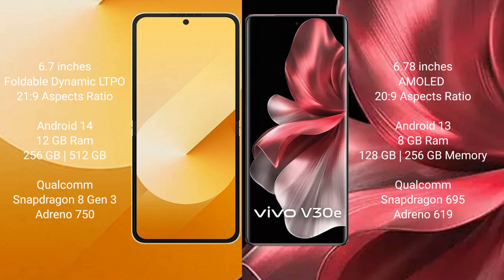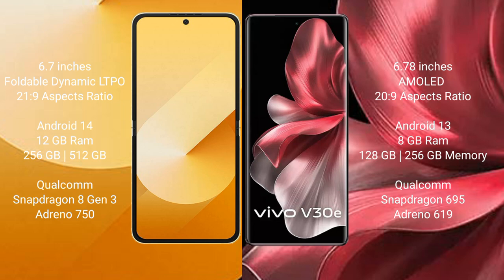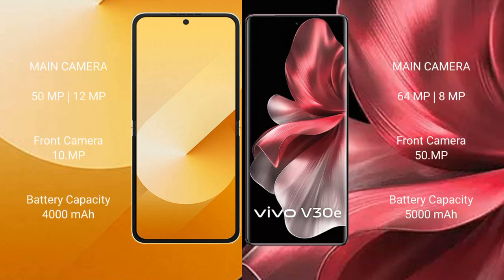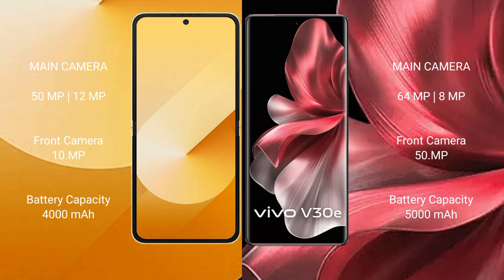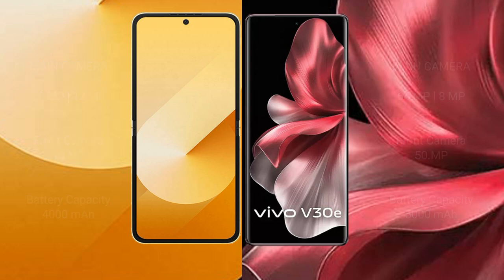Samsung Galaxy Z Flip 6 vs Vivo V29E Review